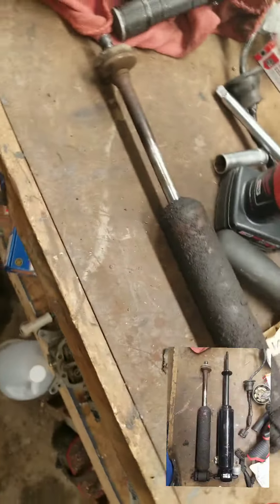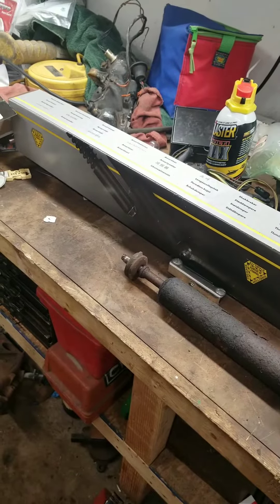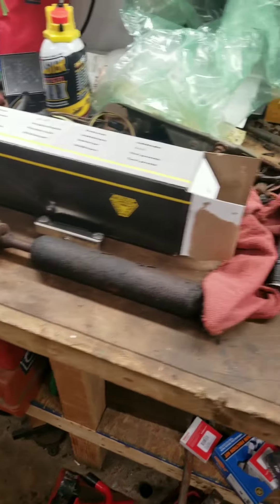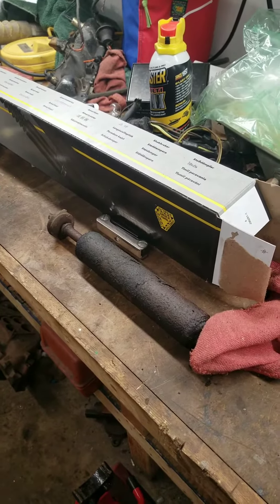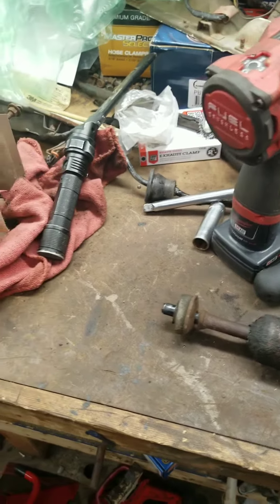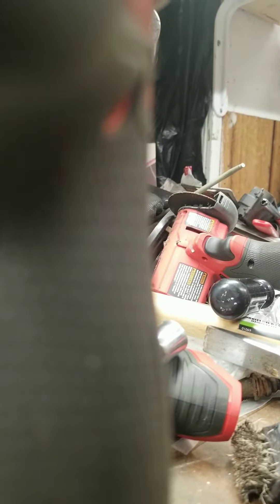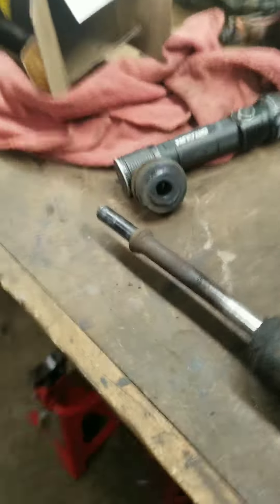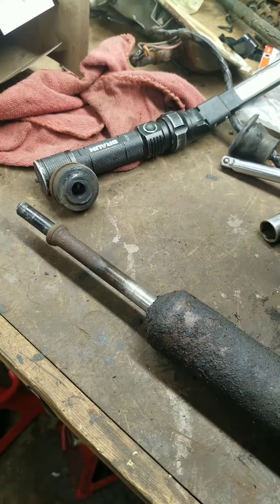SHOCKING 72 GTS UPDATE!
Time for new front shocks!